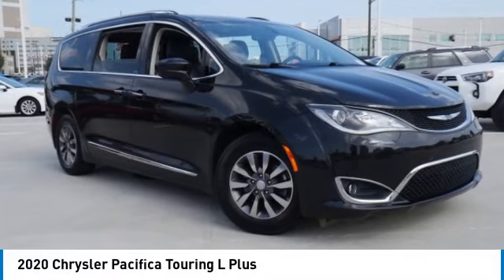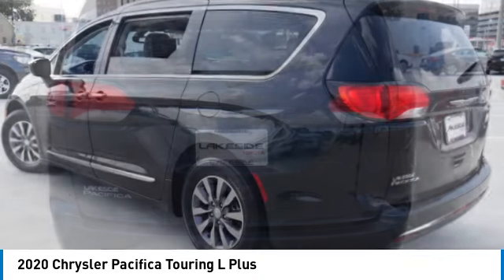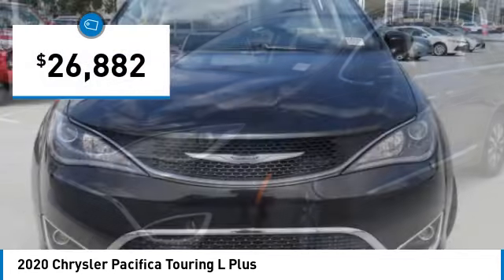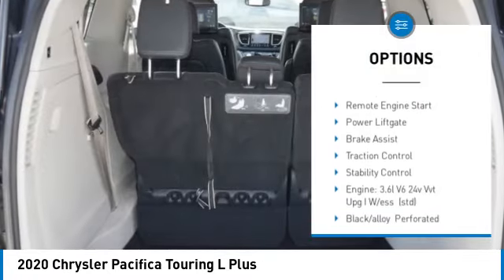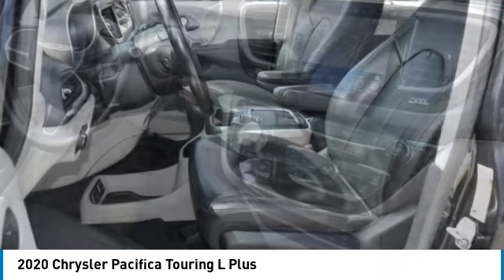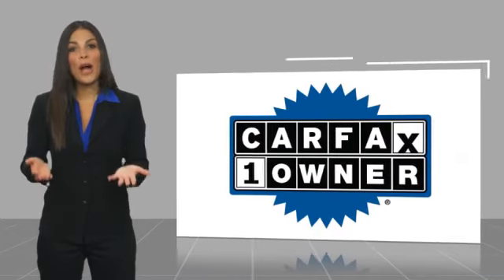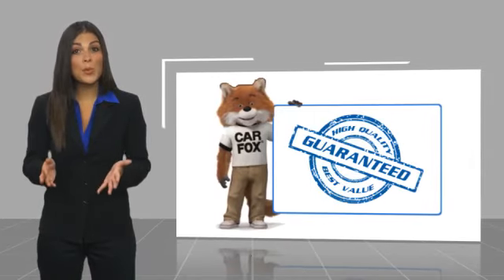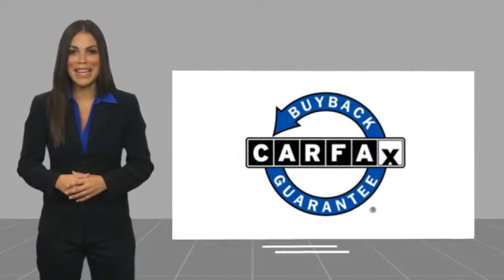2020 Chrysler Pacifica Metairie LA 12733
2020 Chrysler Pacifica Touring L Plus

Lakeside Toyota
3701 North Causeway